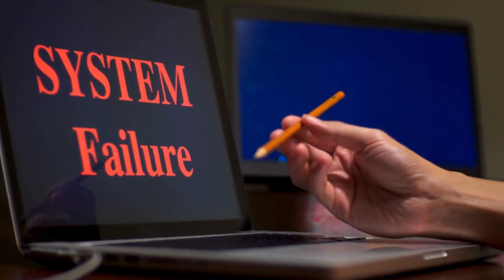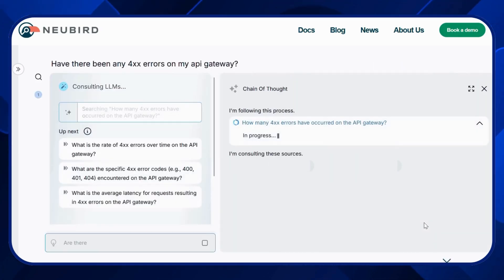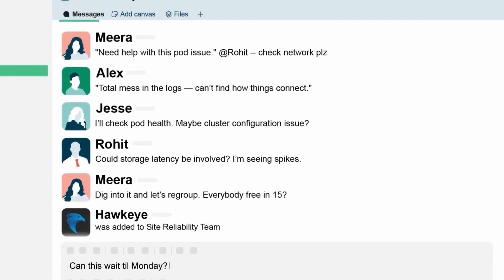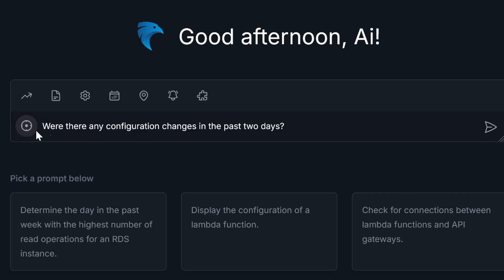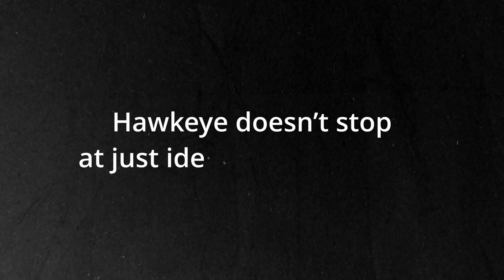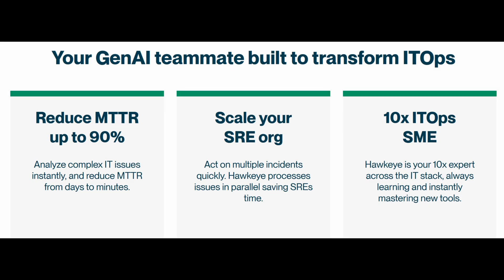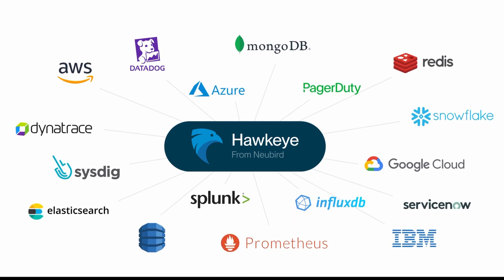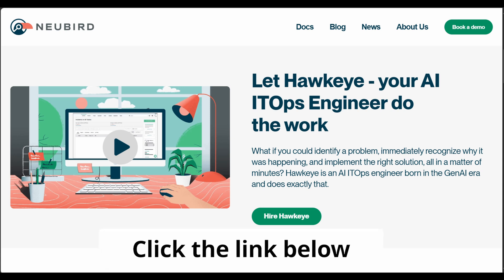Hawkeye AI with Microsoft Azure Just Transformed IT Ops Forever